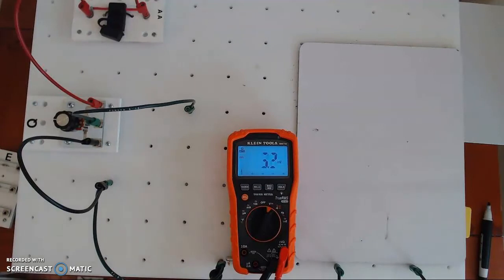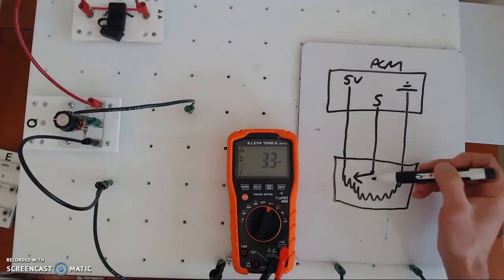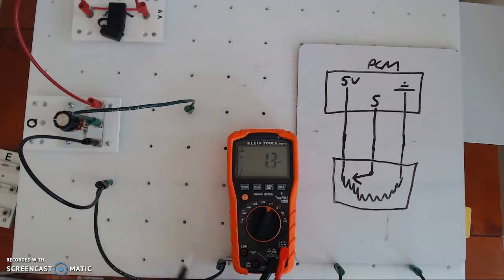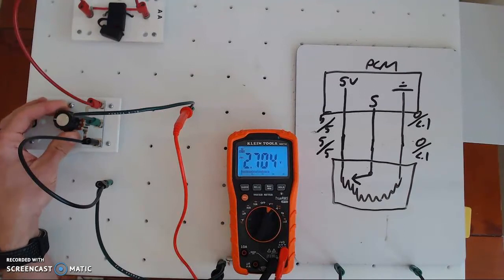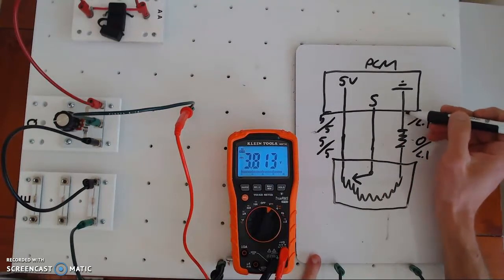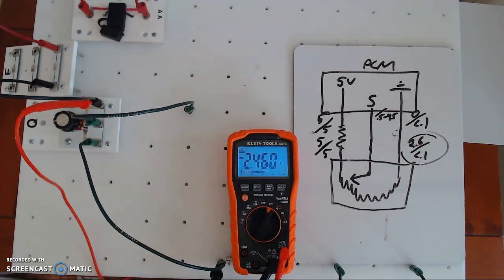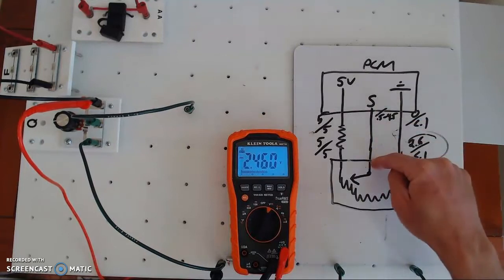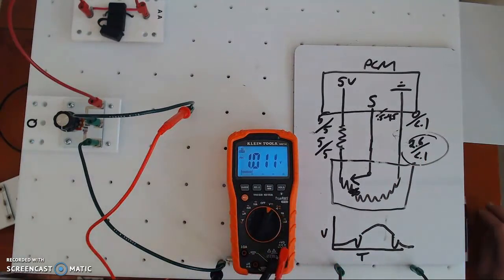Automotive three wire sensor operation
Theory, operation, and diagnosis of automotive three wire sensors.